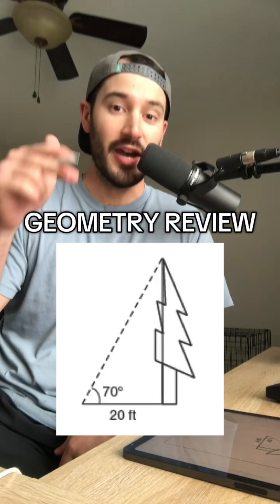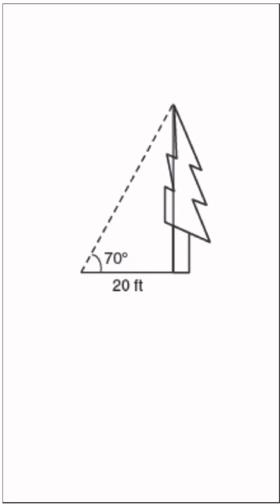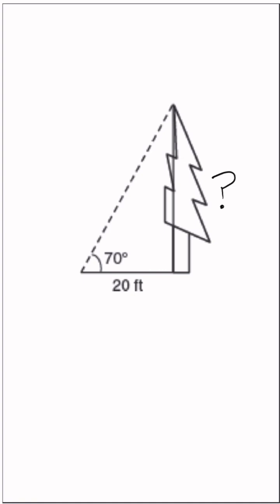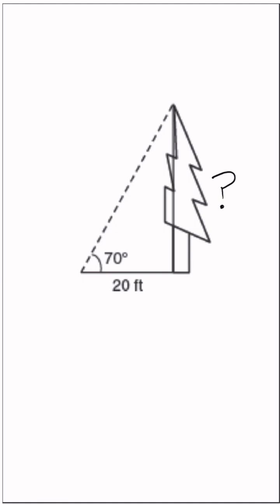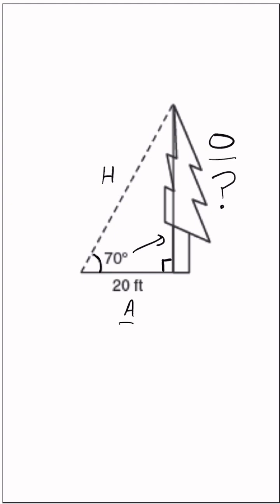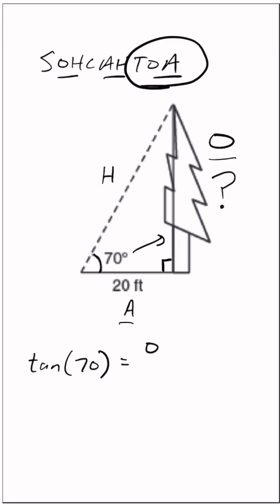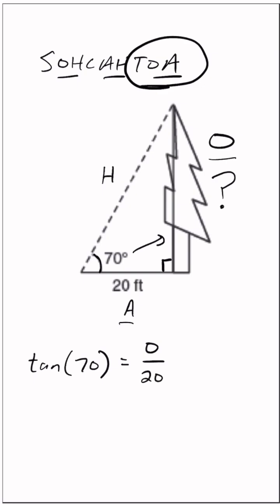GEOMETRY EOC/FINAL REVIEW